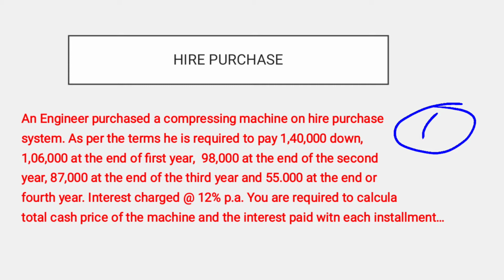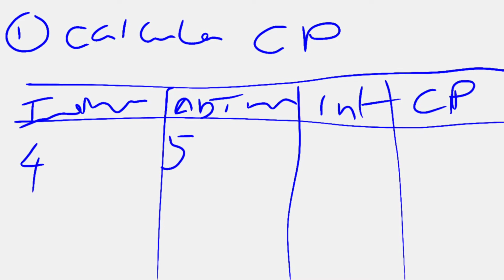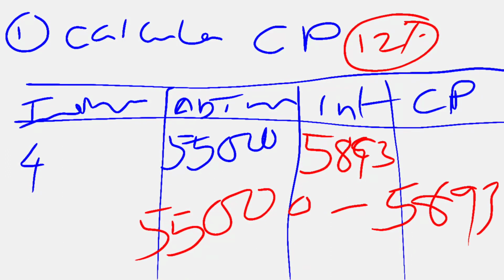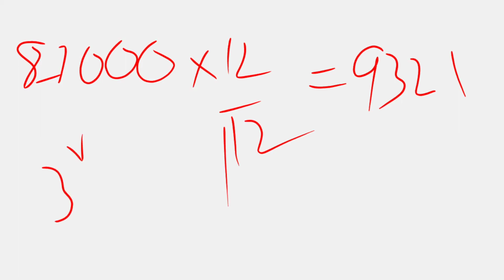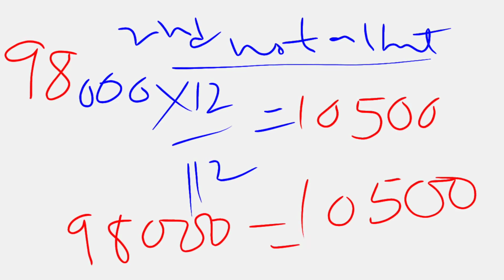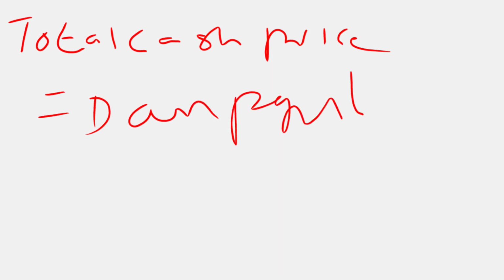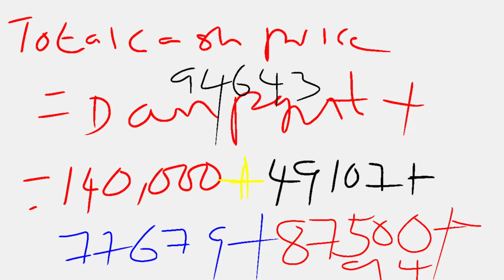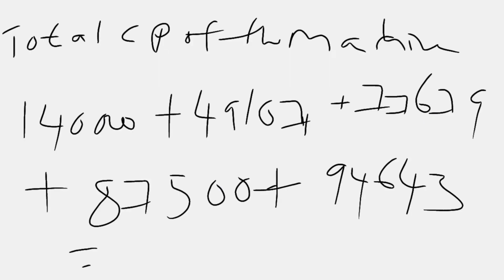HIRE PURCHASE ILLUSTRATION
TAKEN FROM THE ICAI EXAMINATION RECENT CONDUCTED.